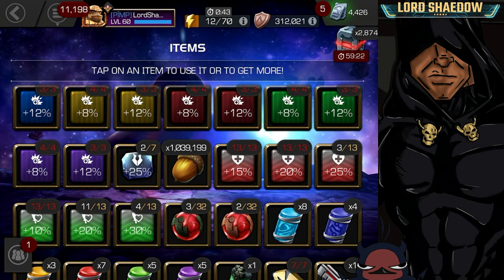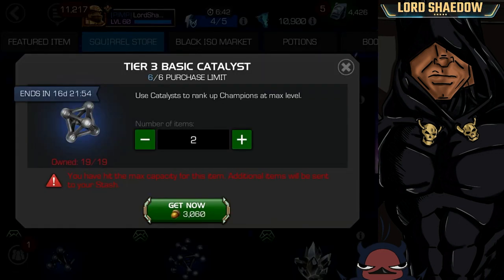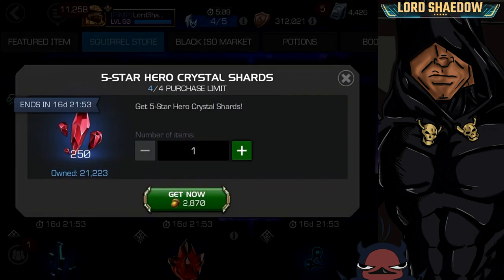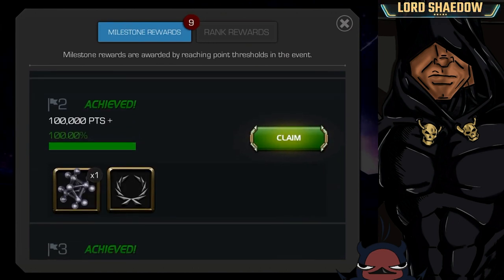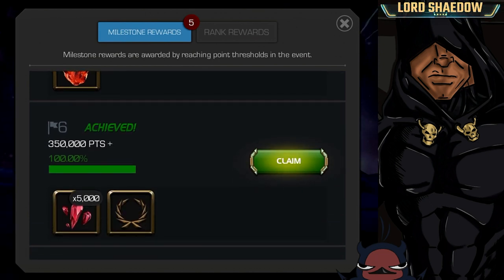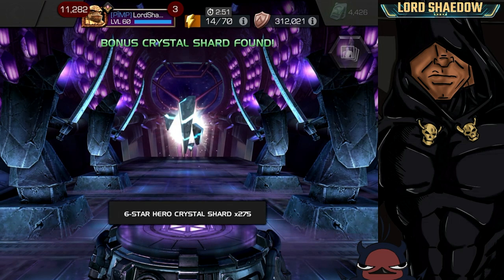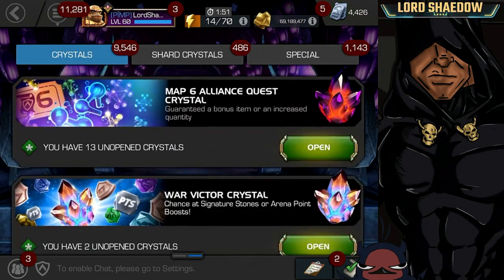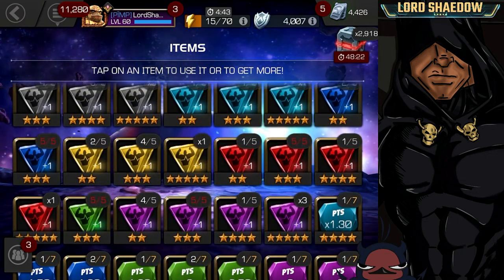MCOC - One Million Acorns | SPEND SPEND SPEND | 5 Star Awakening Gem Crystal Opened mmmm